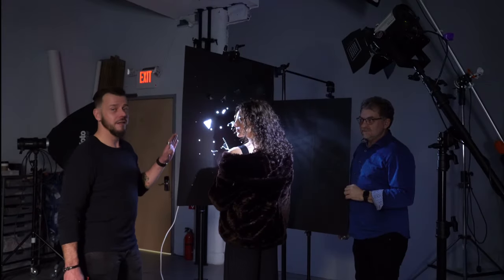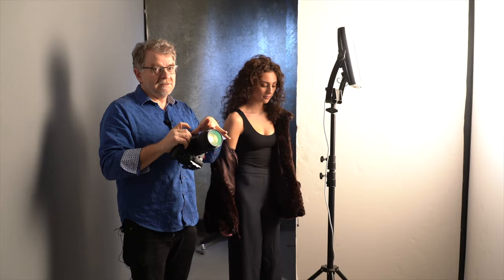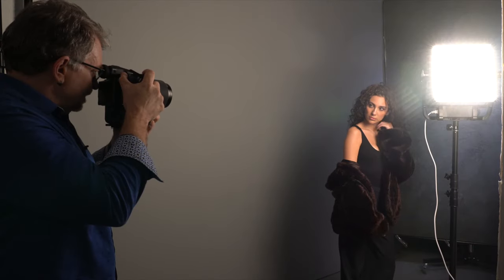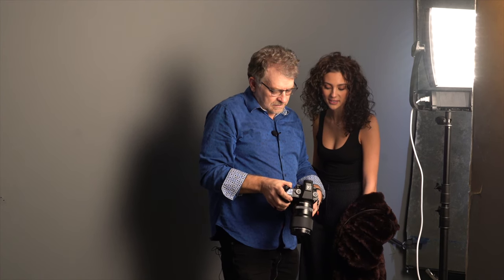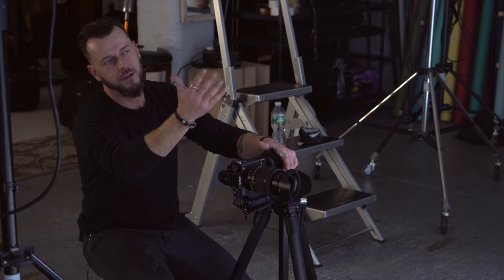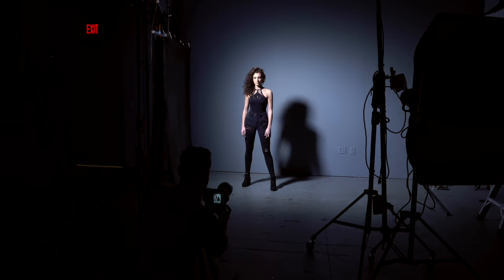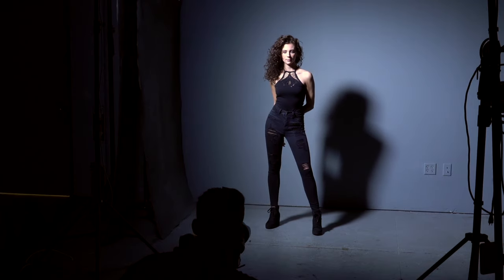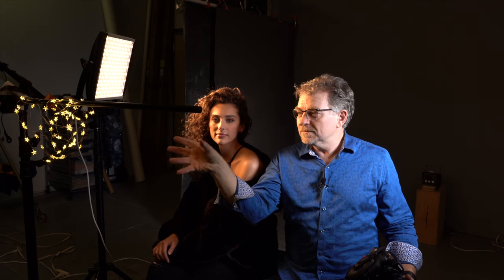Creative portraits in the studio, using continuous lighting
When my friend, Marco Leibetseder, a commercial photographer in Germany, came to visit, it was time to play in the studio again. Continuing within the theme of ‘Two Perspectives‘ we decided on using only continuous lighting in the studio, and see how we could create portraits that had a bit of depth to them, rather than just being straight-forward renditions of the person in front of the camera. We decided the theme should be: Creative studio portraits with Continuous Lighting.

The concept behind the Two Perspectives videos was that I get to meet up with a fellow photographer, and that during some kind of photo shoot or conversation, something might be revealed in the contrasting styles and ideas – hopefully it is informative and of wider interest.

My gear list on B&H